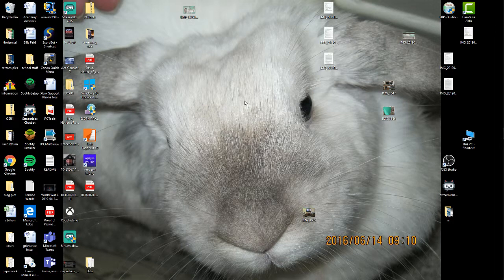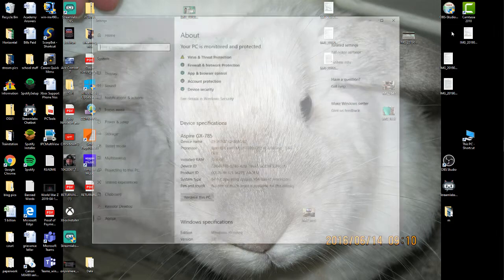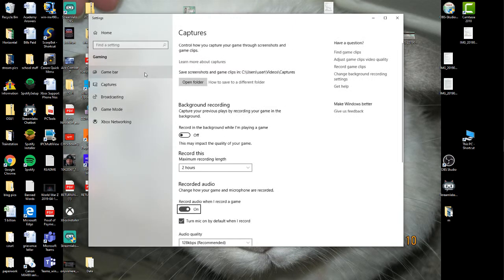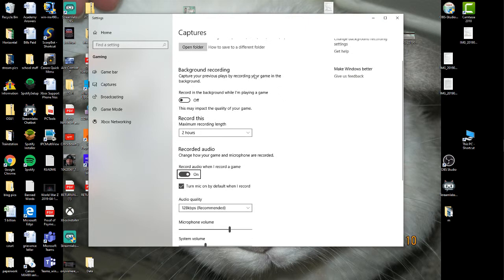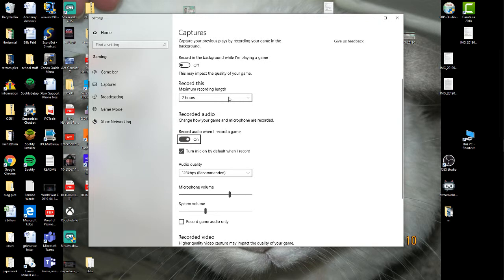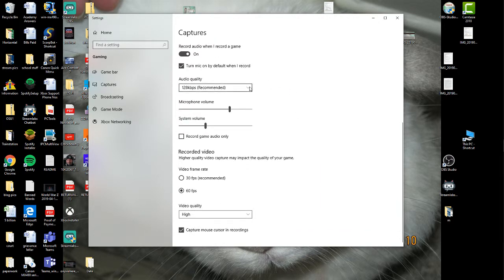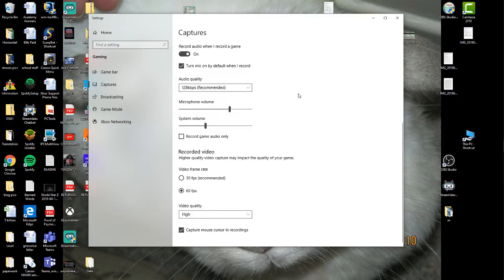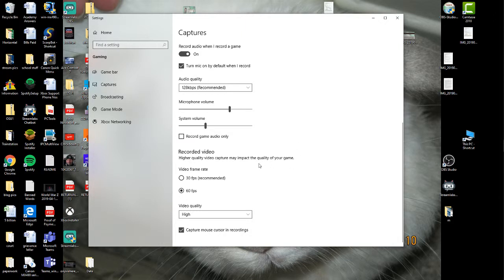How to capture voice and party chat on PC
If you're running Windows 10 and are having trouble sharing your audio in recordings then follow the instructions in this video to allow voice sharing.

If you have any questions about features of the Xbox or Windows 10 PC's as they relate to gaming post a question in the comments below and I'll see if I can find out for you and make another video.

Xbox Gamertag:  onyxishere